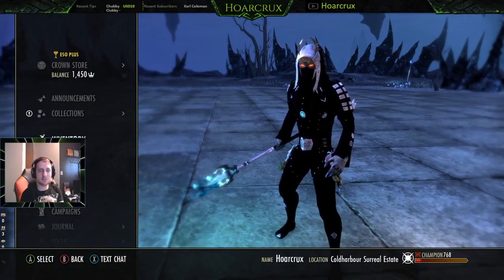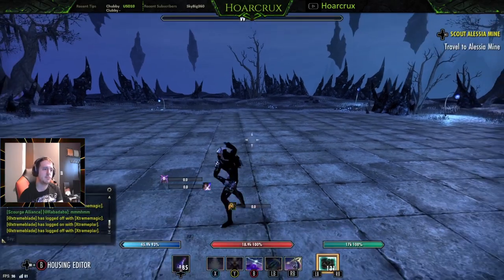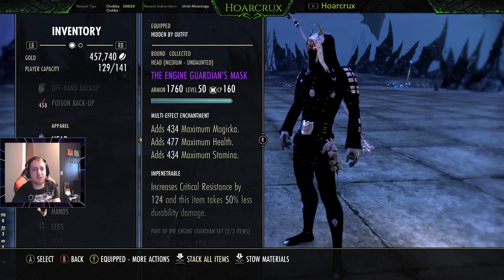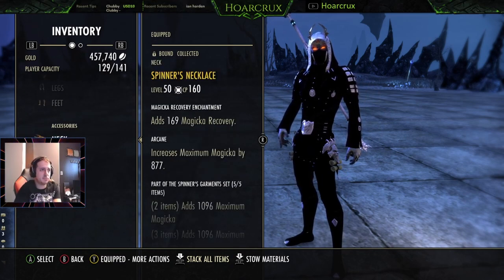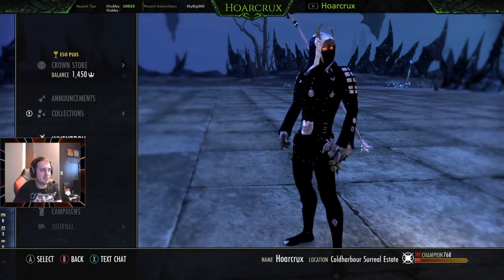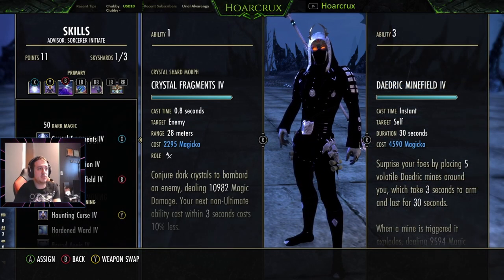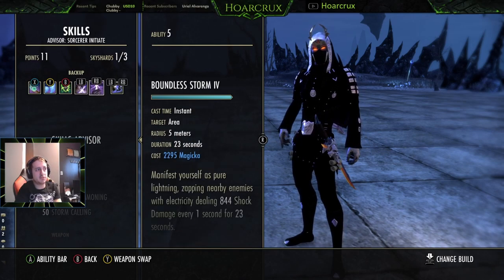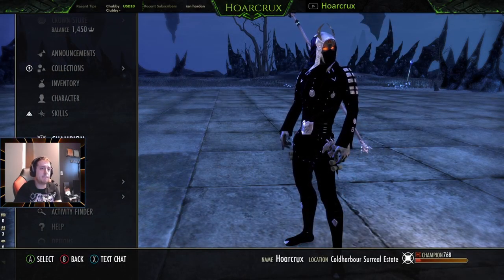† The Original † Meta Mag Sorc PvP Build - ESO Markarth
Pay to win??? I Think NOT